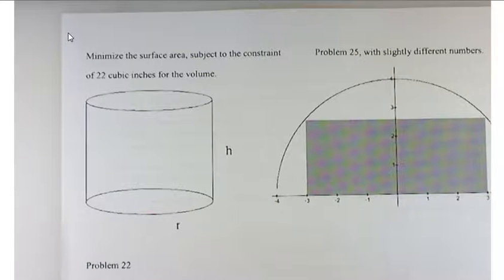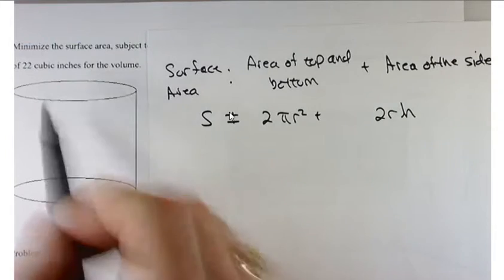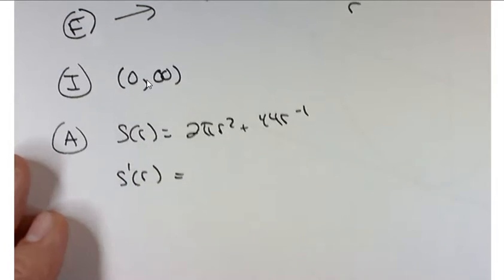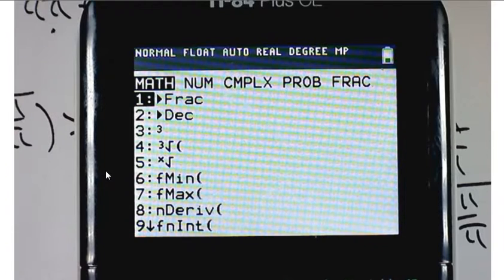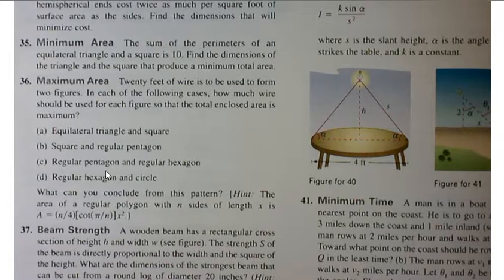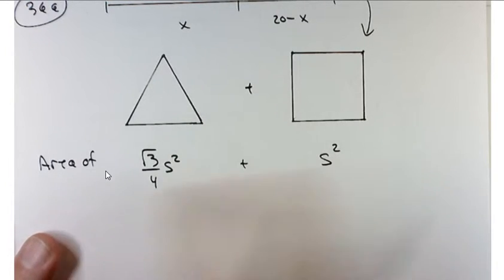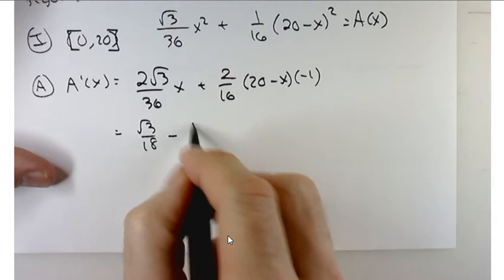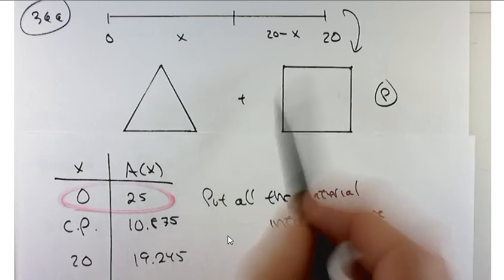Mat 1730 Section 4.7 Optimization (Part 2)